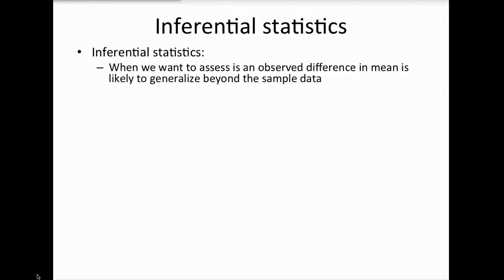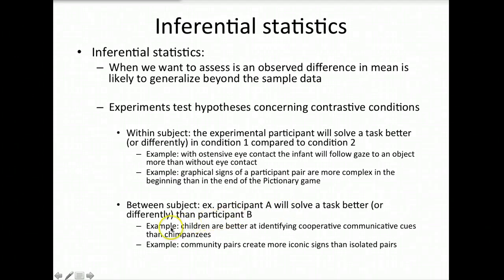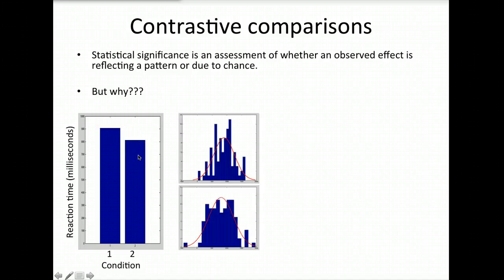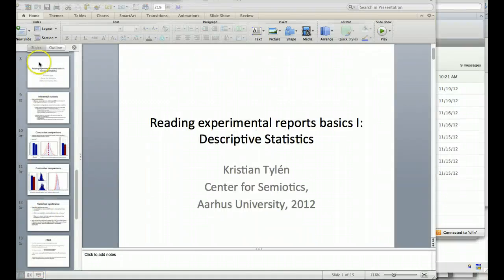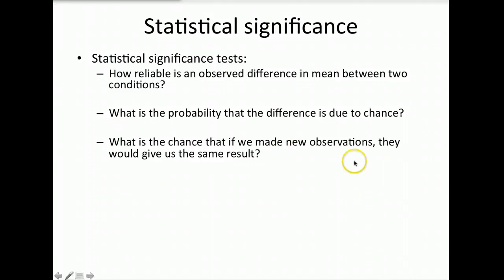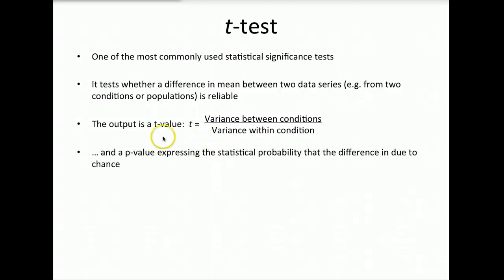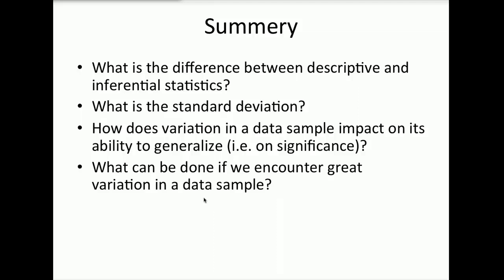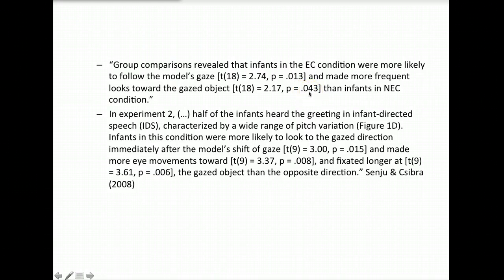Reading Experimental Reports: Inferential Statistics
by Kristian Tylén, Center for Semiotics, Aarhus University